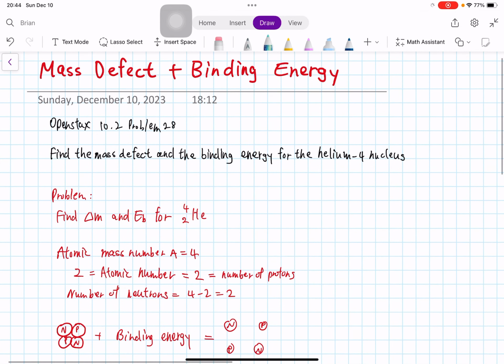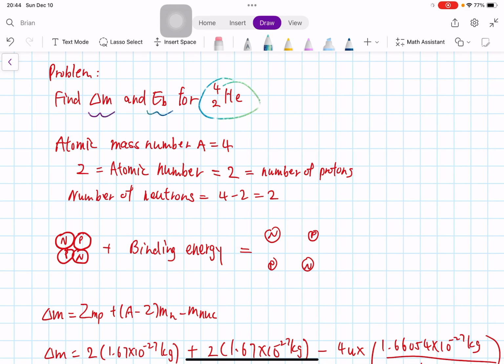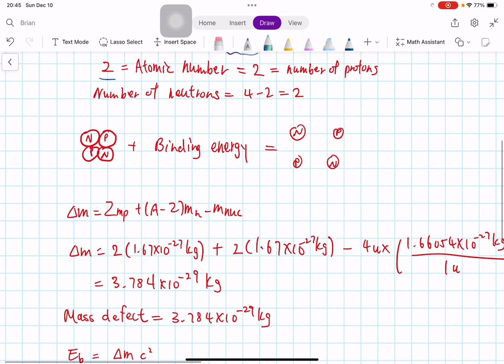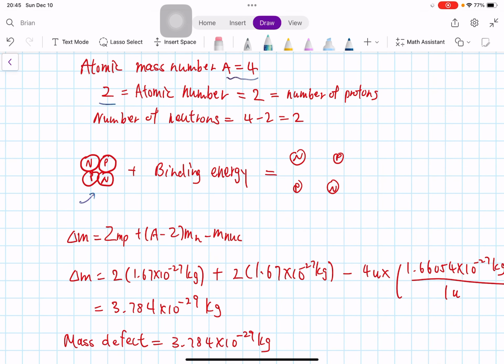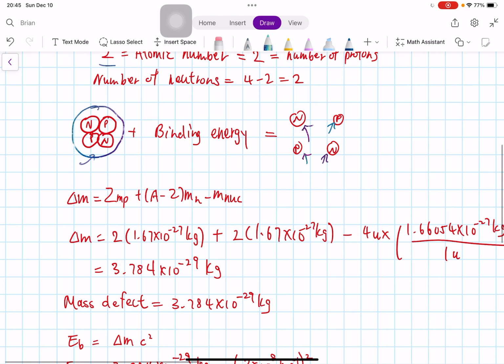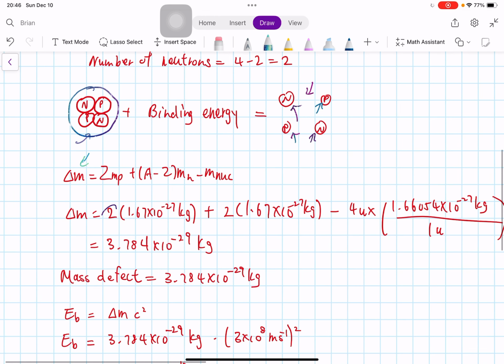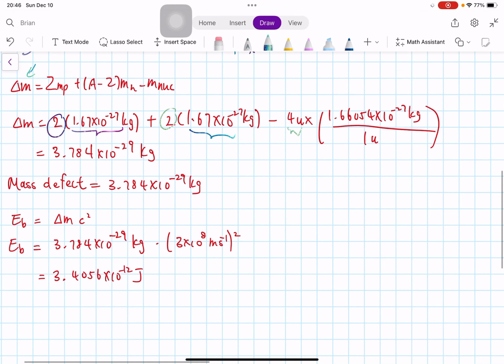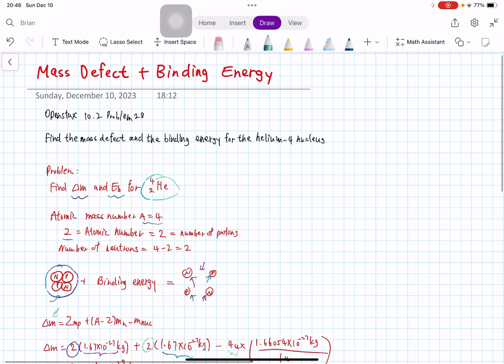Mass Defection and Binding Energy